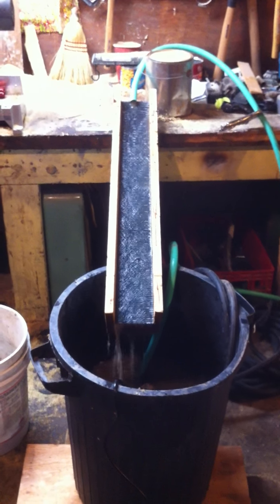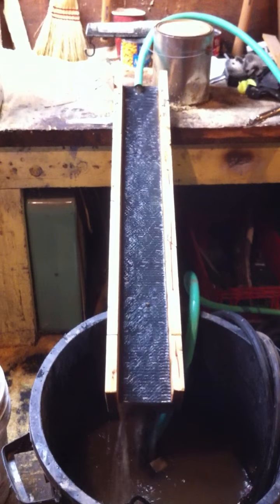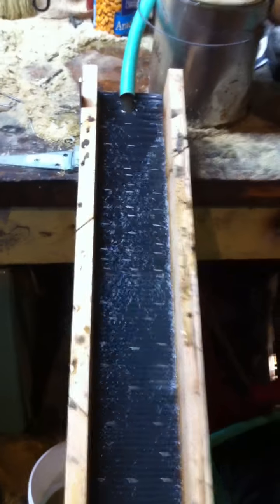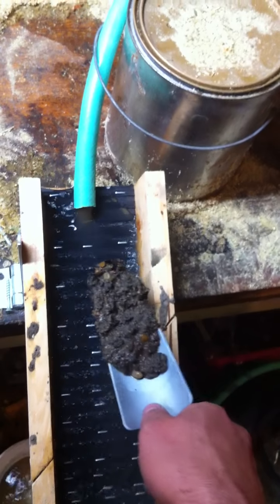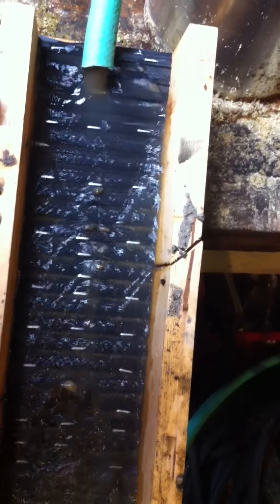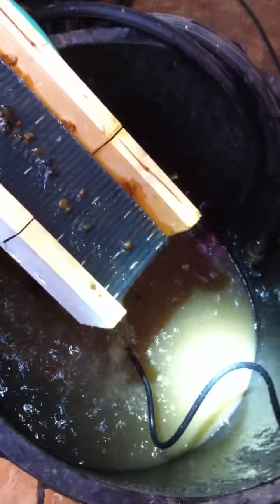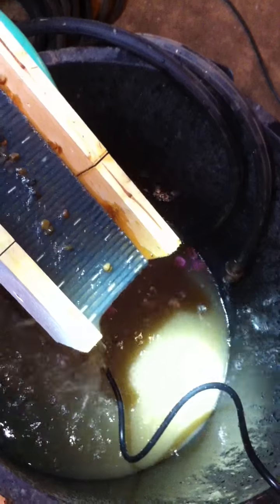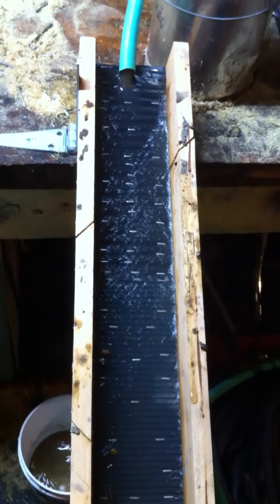Mini Sluice for fine gold recovery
Just a quick experiment with a couple different types of ribbed rubber matting laid inside an old mitre box and washed with a 300gph fountain pump.  The flow from the pump at full volume is pretty much perfect although I just pinched a vise grip on the hose to give a bit of fine adjustment.  Easy to adjust by just tightening or loosening it with the knob on the end.

The end result was good, lots of small flecks of fine flour gold caught in the riffles although hard to show on the camera.  I'm pretty sure it works as well as panning and it's a whole lot easier.  It also highlighted how little gold there was in my cons though.  I brought back less than half a bucket from the NSR and really only came up with a few flakes.  Next project is a highbanker I guess... :)